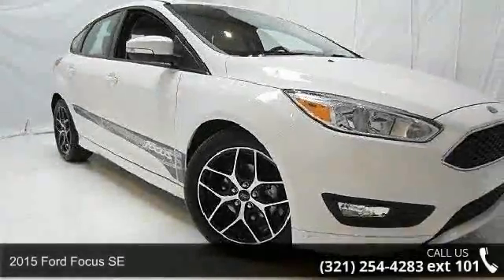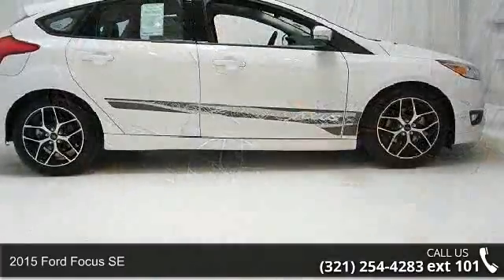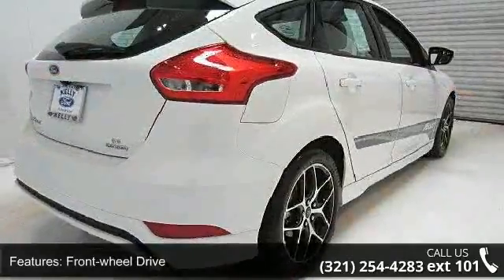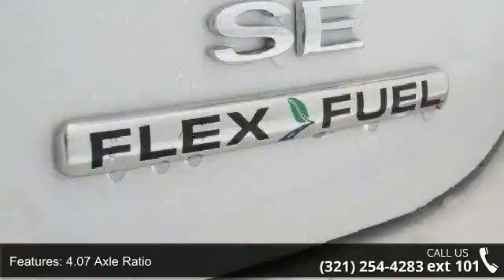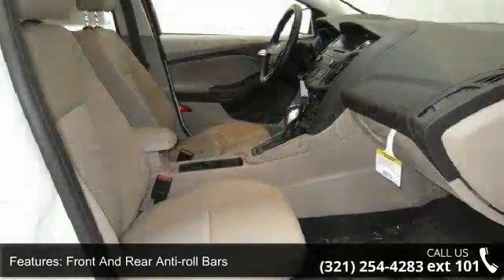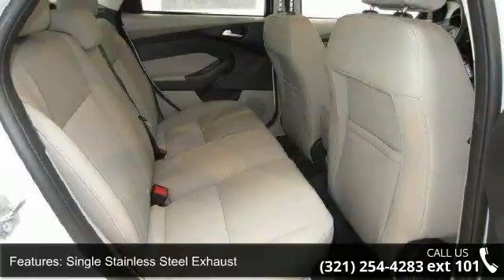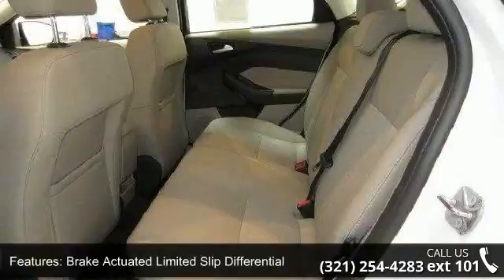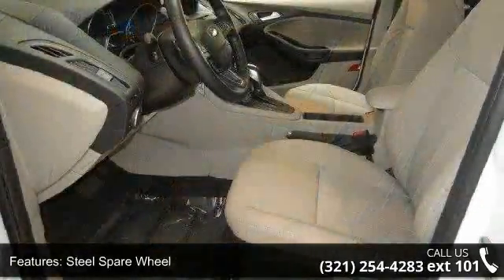2015 Ford Focus SE - Kelly Ford - Melbourne, Fl 32935